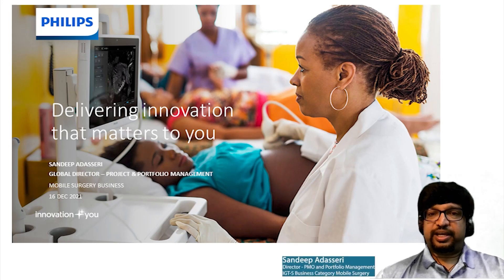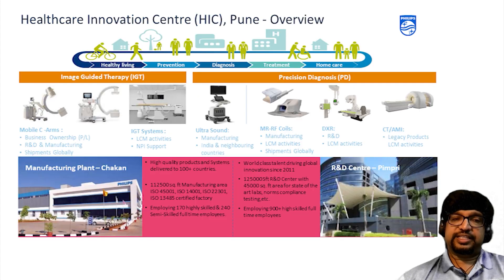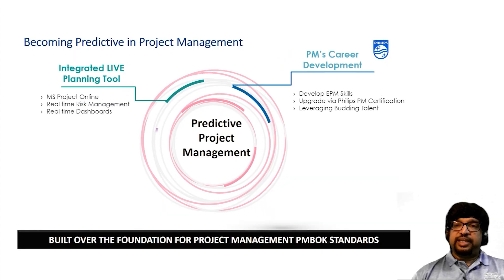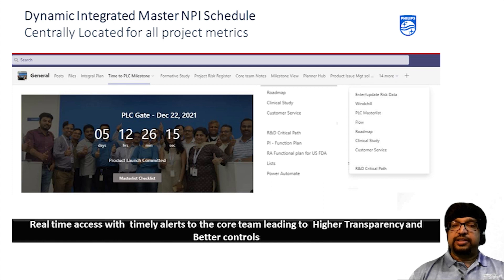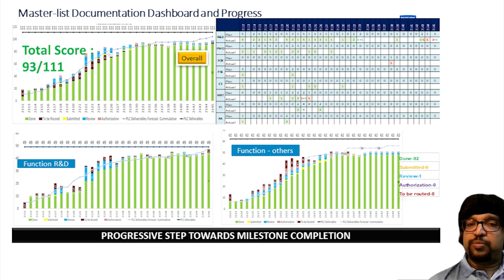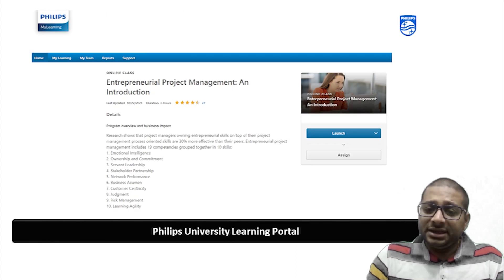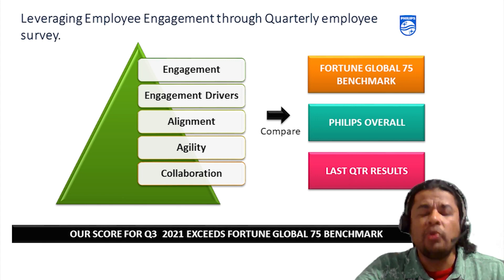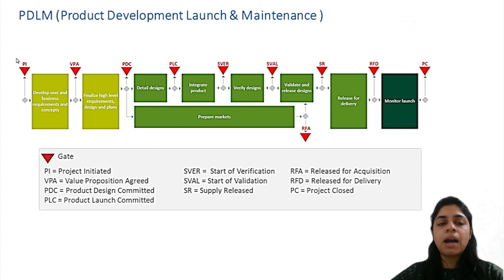Philips India - 2021 India PMO of the Year Awards Finalist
Ranked 2nd in the 2021 India PMO of the Year